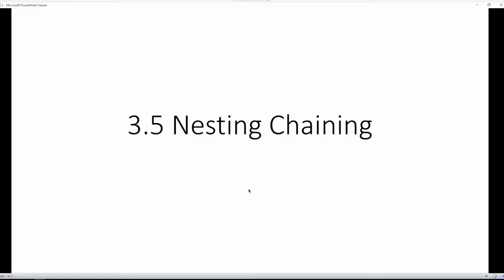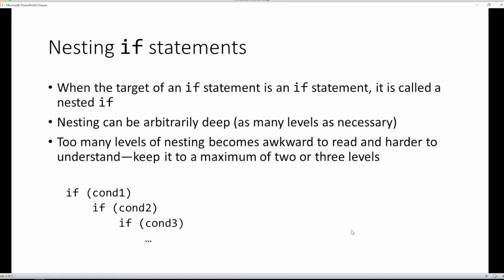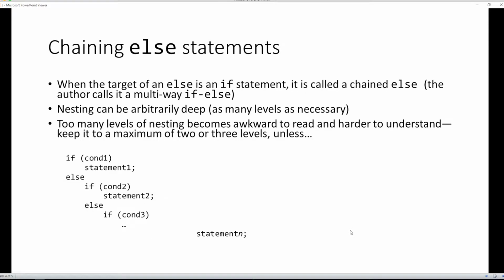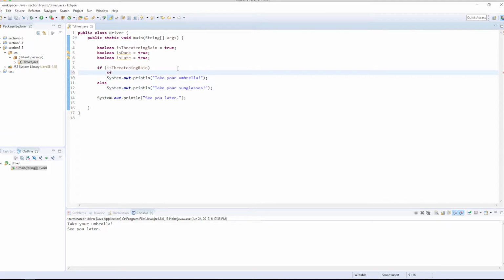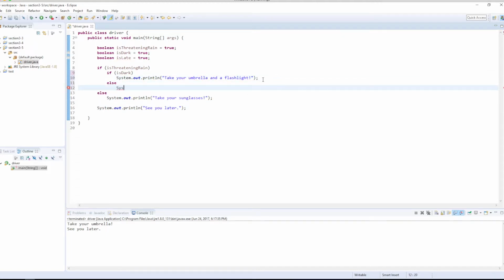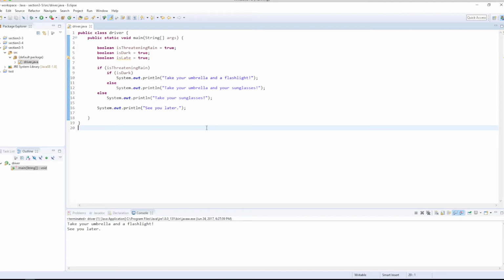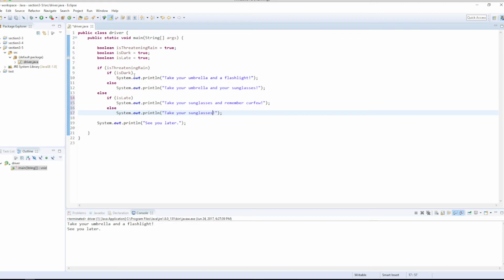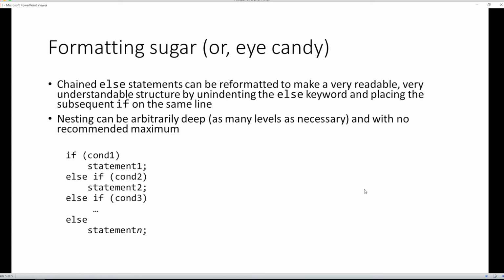3.5 Nesting Chaining